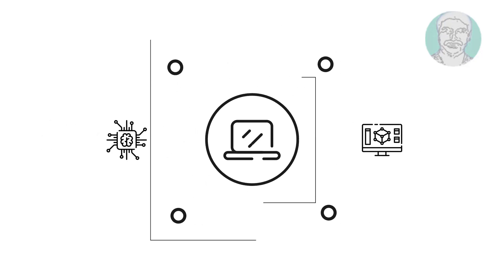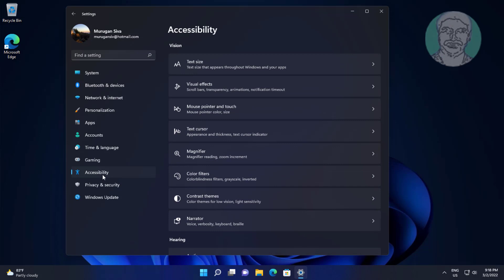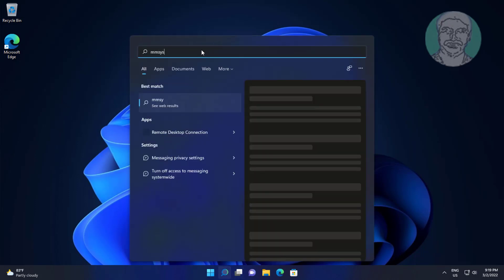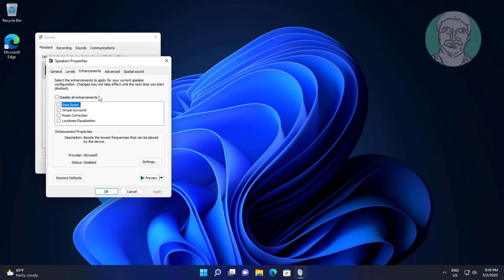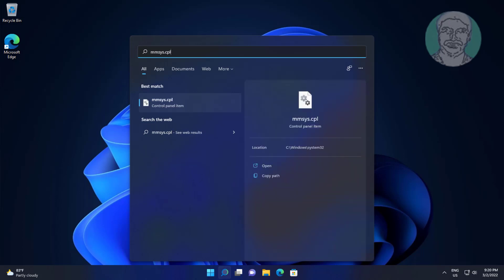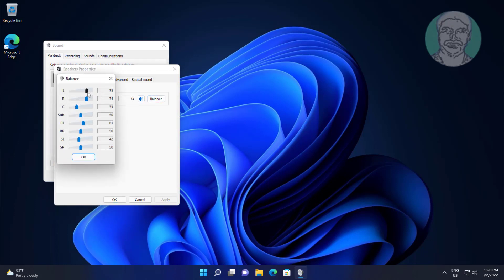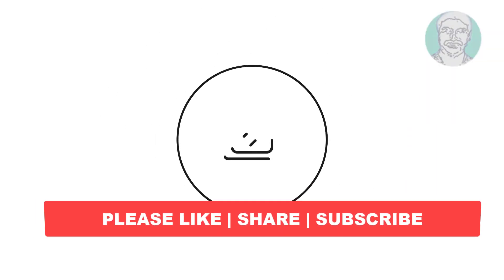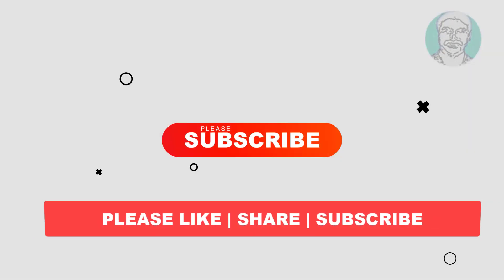Fix Stereo Sound Is Not Working In Windows 10/11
This Tutorial Helps to Fix Stereo Sound Is Not Working In Windows 10/11

00:00 Intro
00:00 Method 1 - Turn Off Mono Audio
00:26 Method 2 - Disable All Enhancements
00:52 Method 3 - Change Audio Balance
01:36 Closing